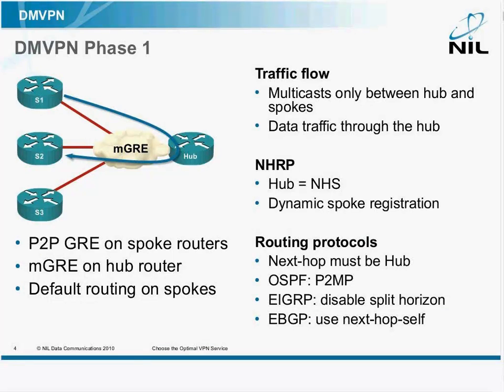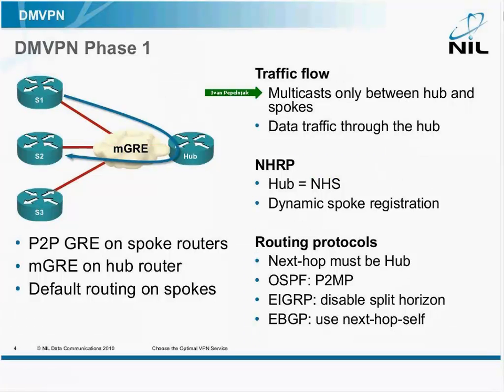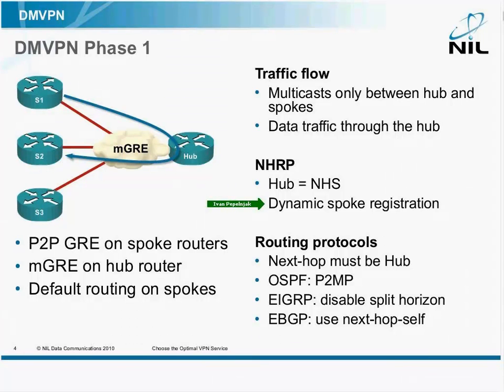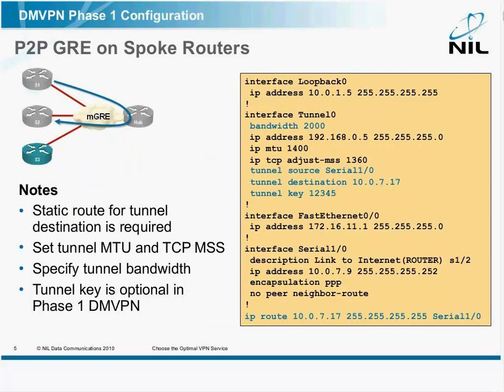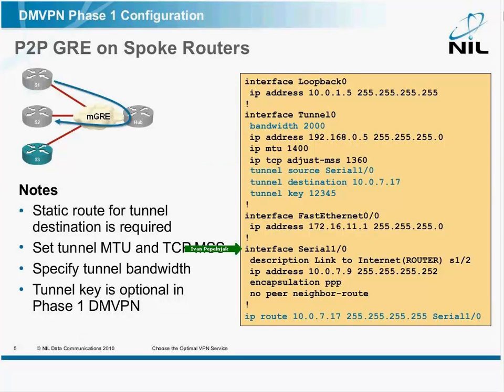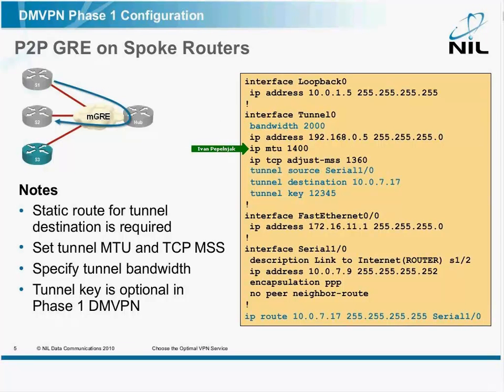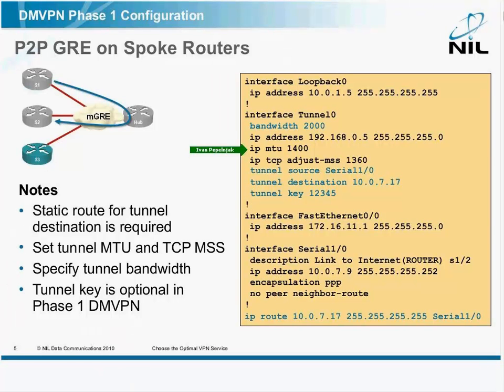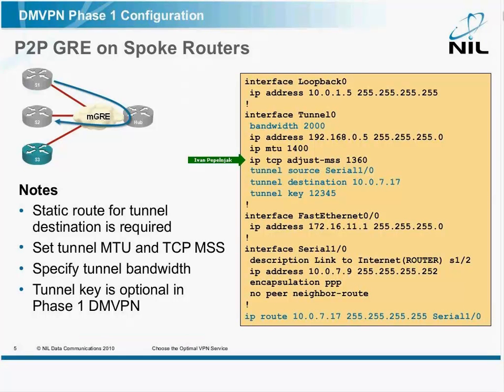DMVPN Phase 1 principles and spoke router configuration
This recording (part of my DMVPN webinar) describes how Phase 1 DMVPN works and what you have to do to configure it on the spoke router